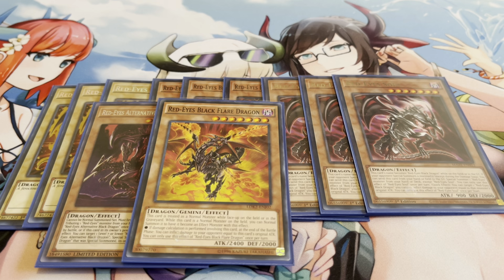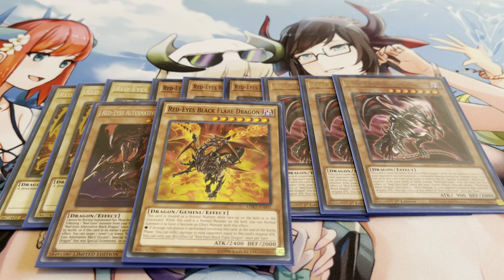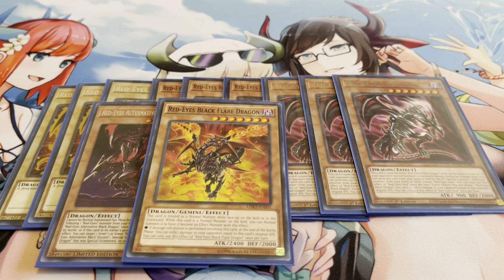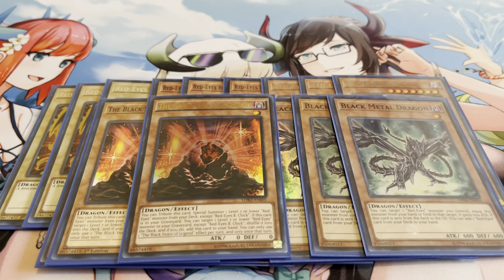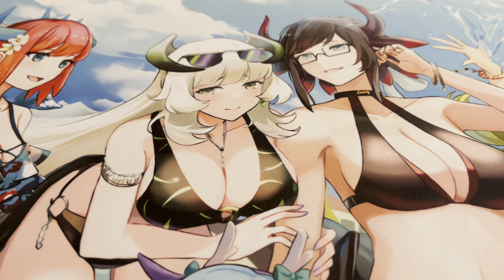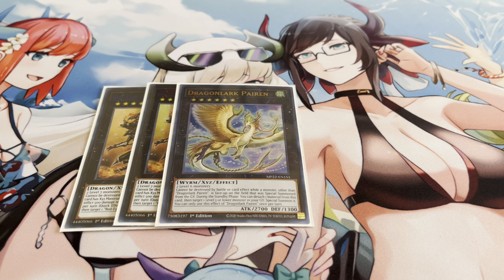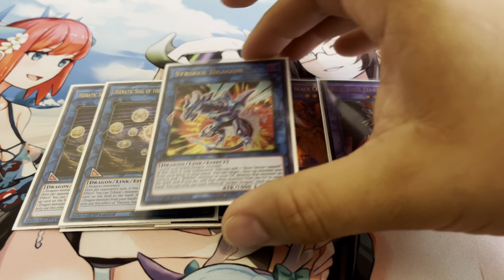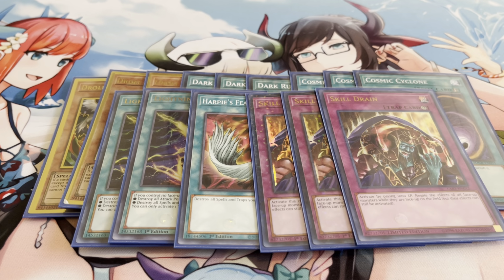Red Eyes Deck Profile August 2023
Hey everyone, here's another deck that I haven't picked up on in quite awhile. This time I decided to give my attention to Red-Eyes which recently got new support from Duelist Nexus which actually is really good. Now I did the best I could in making this deck playable at least at a local level so definitely give it a shot if any of you are interested. I hope you all enjoy!